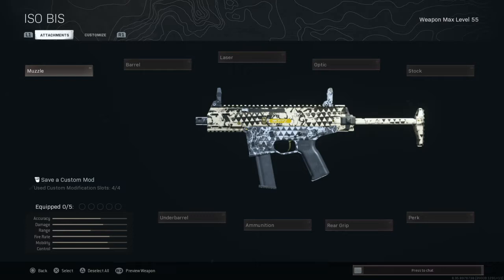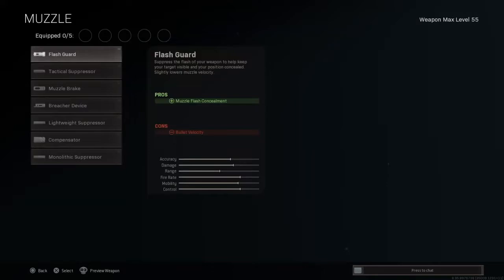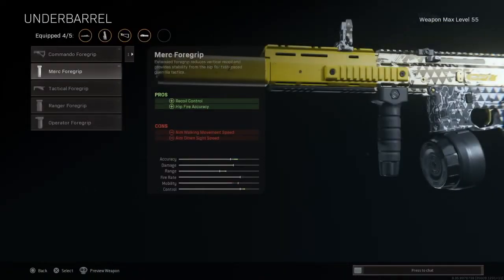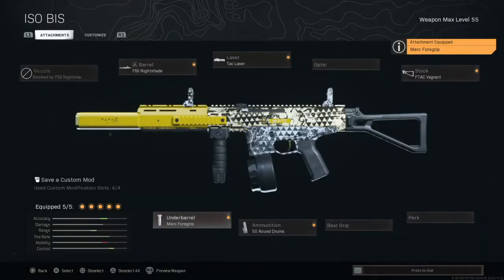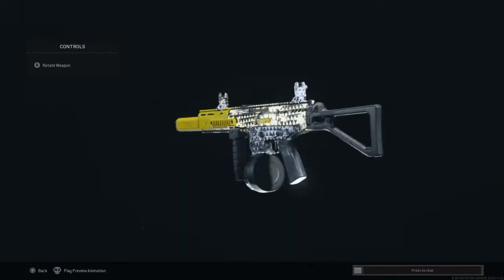BEST ISO class setup for WARZONE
Markvard - Dawn.